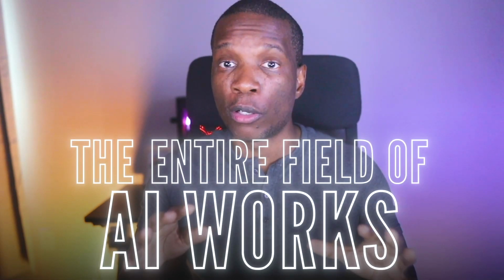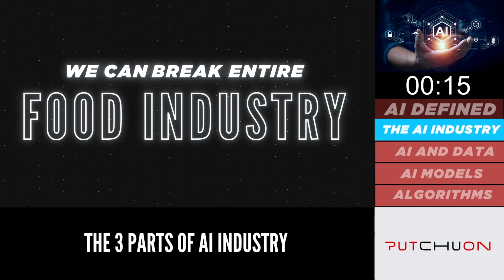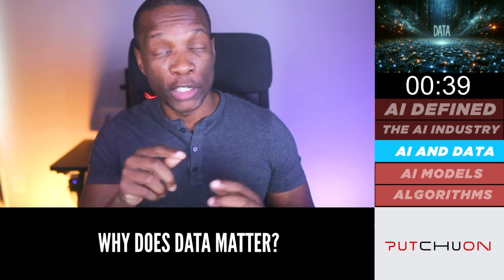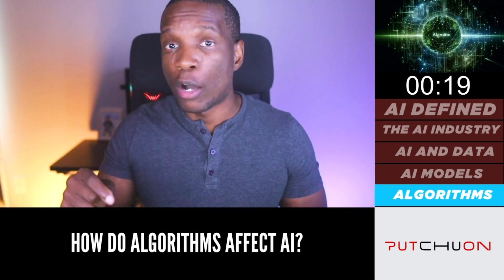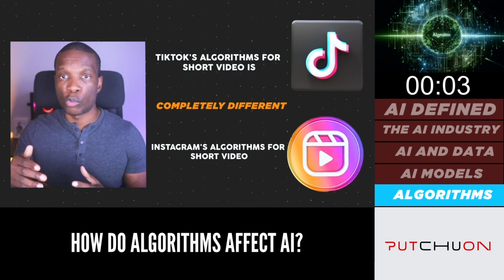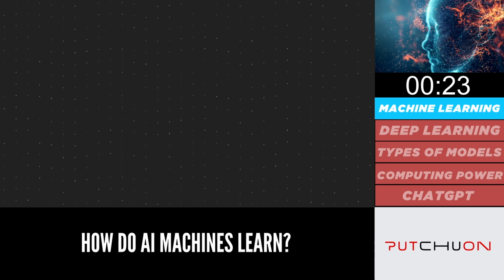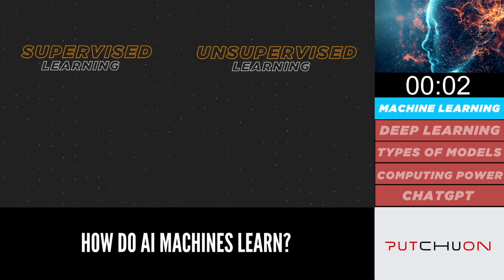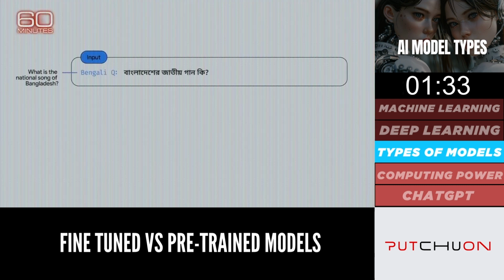AI for people with no tech background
Learn the basics of Artificial Intelligence with our comprehensive guide, "AI for Beginners (in under 15 minutes)!" 🌐✨ Whether you're a complete novice or looking to refresh your knowledge, this video is your one-stop shop for understanding the AI boom that's transforming industries across the globe.

We simplify over 10 hours of AI content into a digestible 15-minute video, breaking down complex concepts into easy-to-understand analogies. Discover the fascinating world of AI without the need for coding knowledge and learn how AI tools like ChatGPT, Google Bard, and Midjourney are revolutionizing the way we live and work. 🚀🤖

Here's what you'll learn:

The Essence of AI: Unravel the mystery behind Artificial Intelligence, the technology of the century, and its comparison to electricity's transformative power in history.

➤ Key Components of AI: Delve into the world of Data, Models, and Compute - the three pillars that make AI possible, explained through the relatable analogy of food preparation.

➤ Understanding Data: Explore the significance of ethical and clean datasets in AI's development, akin to the importance of clean ingredients in cooking.

➤ AI Models & Algorithms: Learn about the "recipes" that shape AI, from the basics of machine learning to the sophistication of deep learning and transformers.

➤ ChatGPT & Beyond: Get insights into how models like ChatGPT work and the innovation behind custom GPTs for tailored AI solutions.

By the end of this video, not only will you grasp the intricacies of AI, but you'll also discover how it opens doors to unprecedented business opportunities.

Like Coca Cola's harnessing of electricity, AI empowers you to build an empire in this new technological era. 🌟💡

From ethical data collection to the mechanics behind AI models and the future of custom GPTs, this video is packed with knowledge to kickstart your journey in AI. Whether you aim to enhance your career, innovate in your business, or simply satisfy your curiosity, "AI for Beginners (in under 15 minutes)" is the perfect starting point.

Don't miss out on this opportunity to unlock the potential of AI and be part of the future. Watch now and join the revolution. 🌍💼🔍

Your journey into the future of technology starts here!